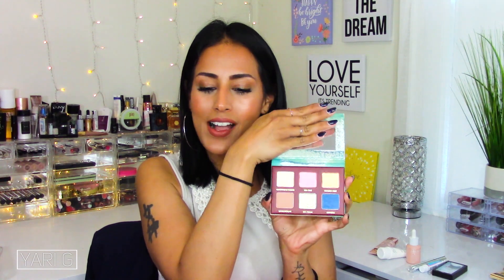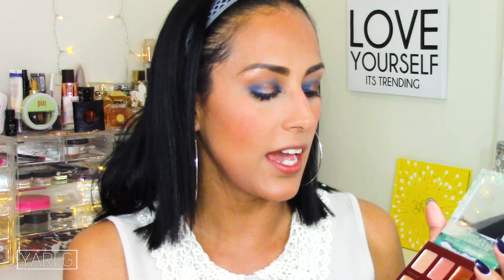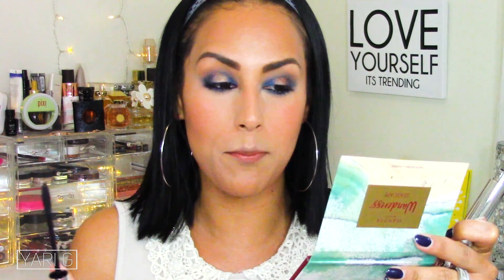Ipsy Glam Bag Plus May Unboxing & TryOn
Here is my Ipsy Glam Bag Plus Unboxing & TryOn for May. This box wasnt the most exciting I have received to date but definitely had some gems. I hope you guys enjoy!